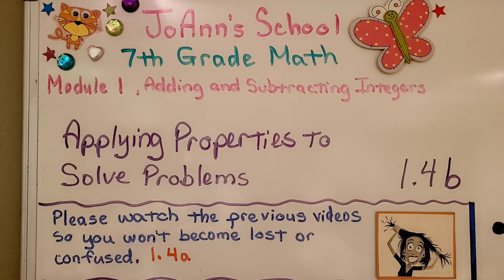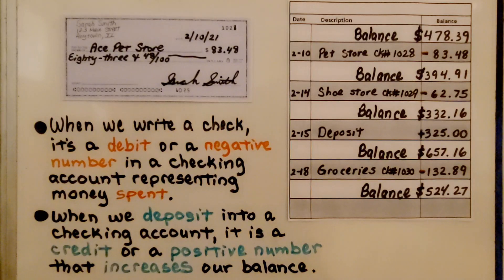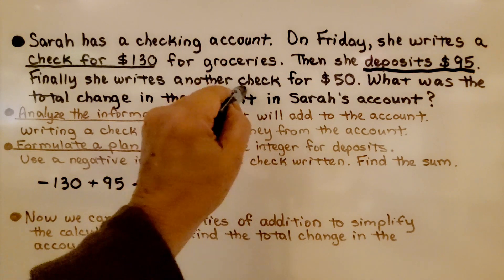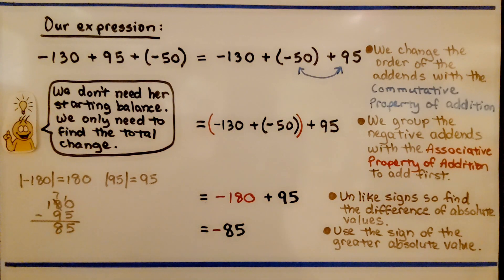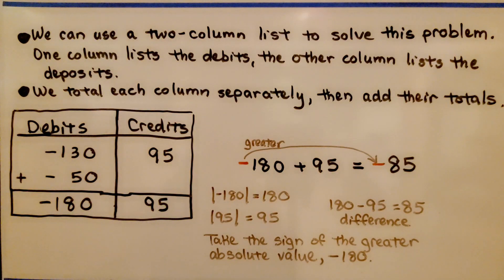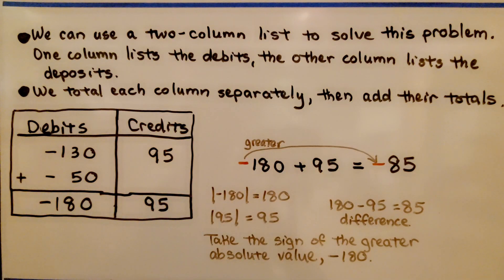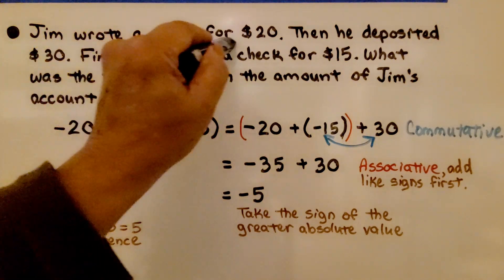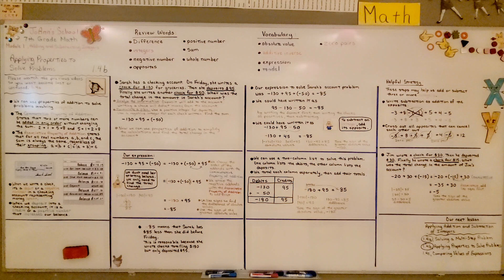7th Grade Math 1.4b, Applying Properties of Addition to Solve Problems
The Commutative Property of Addition states that two or more numbers can be added in any order without changing the sum. The Associative Property Addition states that for all real numbers a, b, and c, the sum is always the same, regardless of their grouping. We explain that when we write a check, it's a debit or a negative number in a checking account representing money spent. When we deposit into a checking account, it is a credit or a positive number that increases our balance. We solve a checking account word problem that involves using properties of addition to solve. We show how we can use a two-column list to solve the problem. We show some steps that may help us add or subtract three or more integers by writing subtraction as addition of the opposite, or crossing out all opposites that can cancel each other out a zero pairs. We finish the lesson with one final example of adding deposits and checks to find the total change of a checking account.

Language: English
2018 copyright
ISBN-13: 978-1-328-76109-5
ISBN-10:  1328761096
Item Weight: 2.4 pounds
Paperback: 560 pages
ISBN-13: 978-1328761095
Product dimensions: 8.5 x 1.07 x 1.12 inches
Reading level: 12 - 13 years